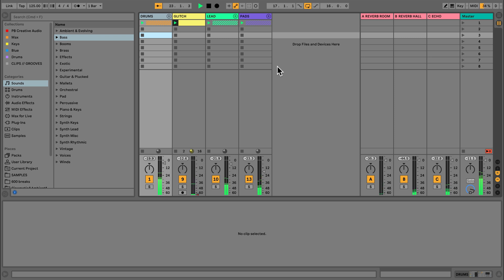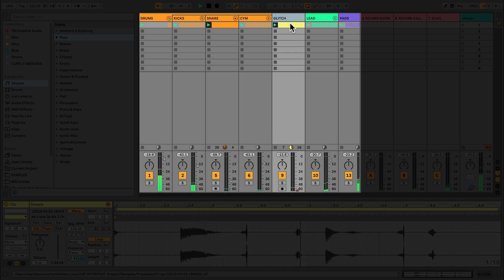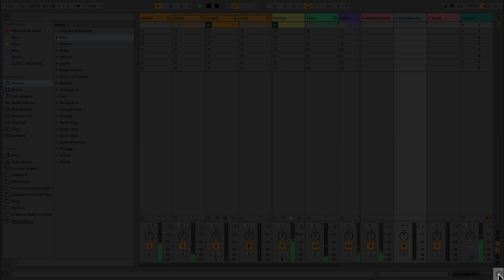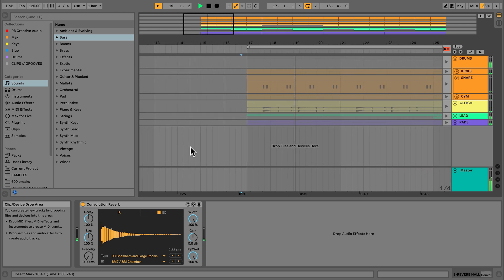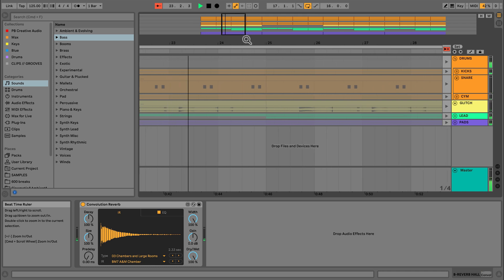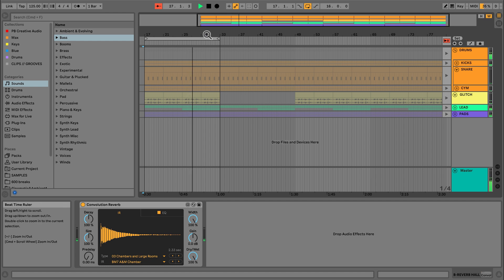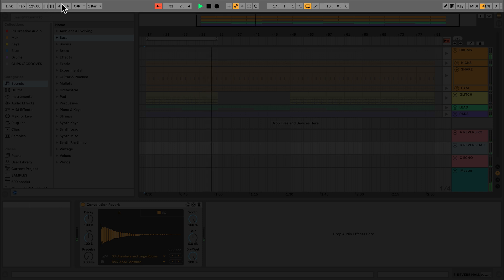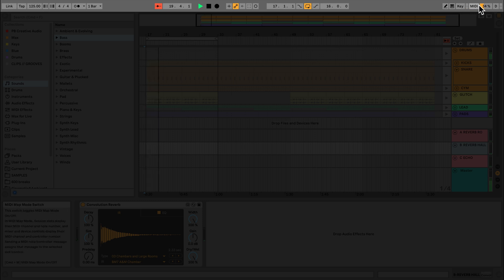Learn Live 10: Live’s user interface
Get familiar with Ableton Live 10’s user interface.